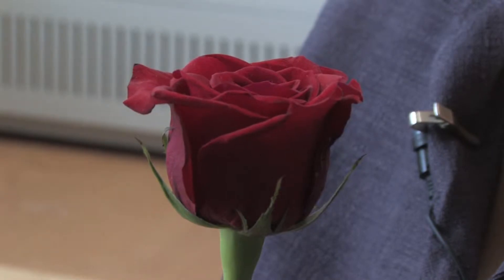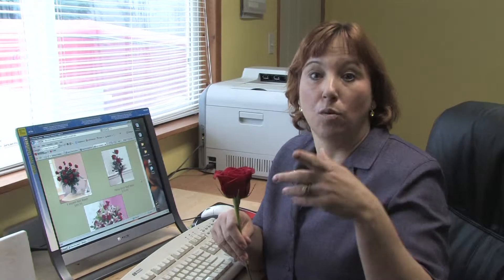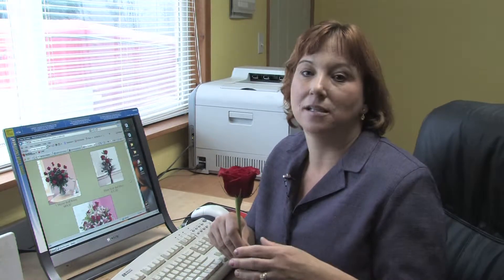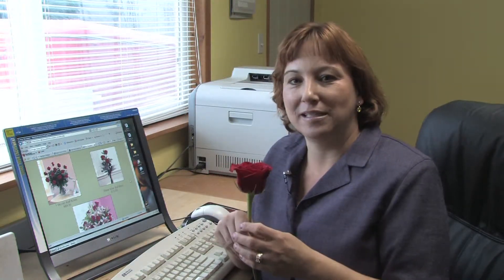Gardening Flowers : Send a Single Flower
Sending a single flower can be done by purchasing a single rose at a flower shop, putting it in an overnight box and mailing it yourself, but ordering from an online florist is also an option. Send someone special a single flower to make a romantic statement with plant information from a sustainable gardener in this free video on flowers.